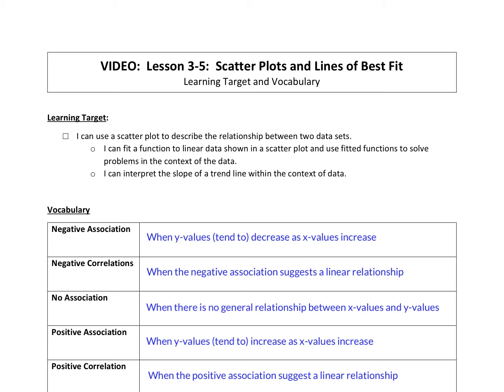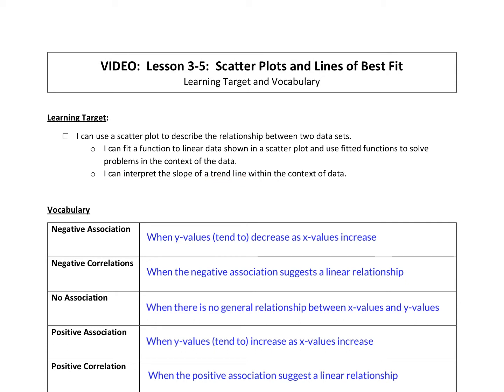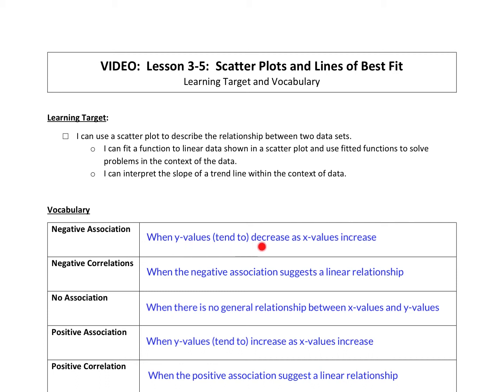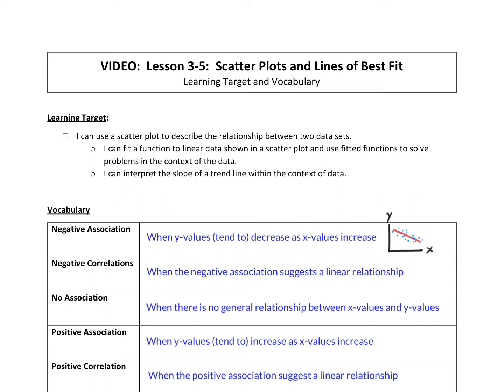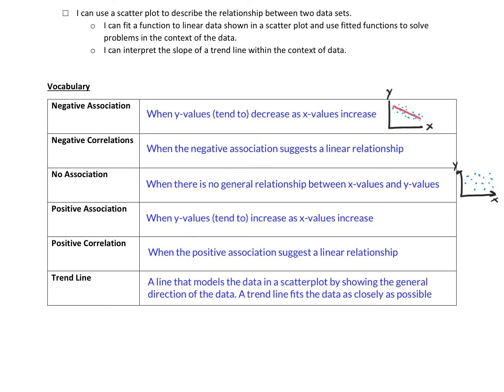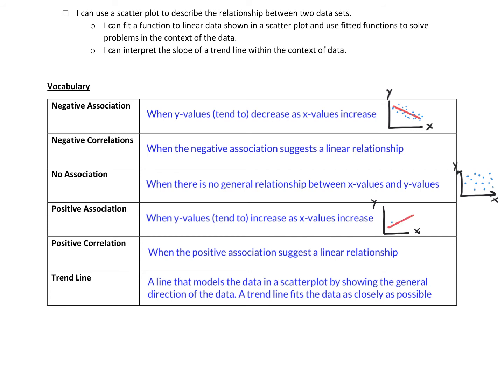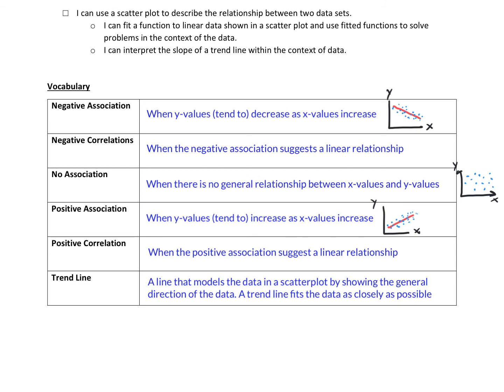3-5 LT and Vocab (alg)